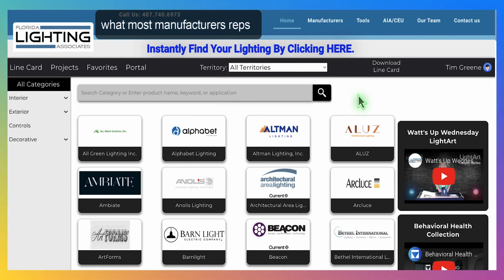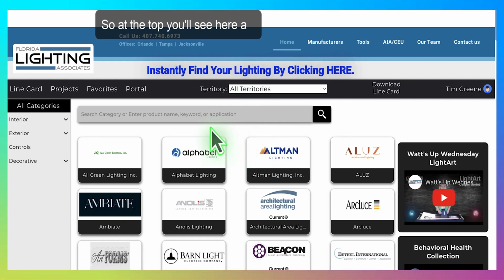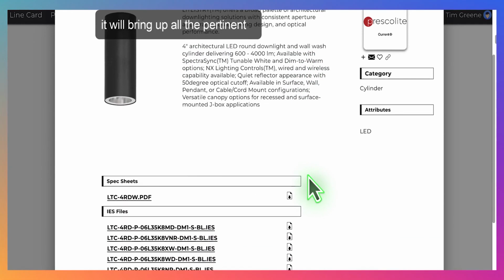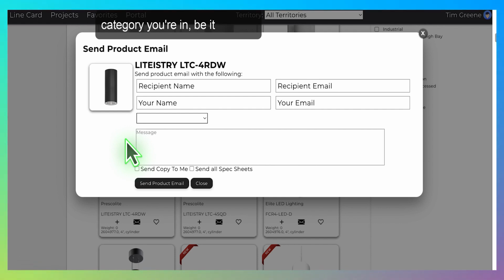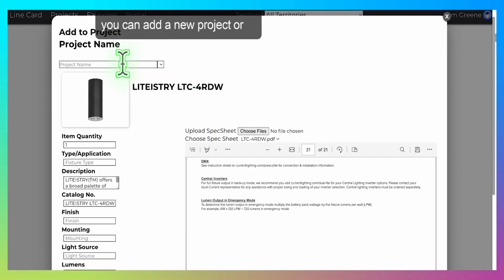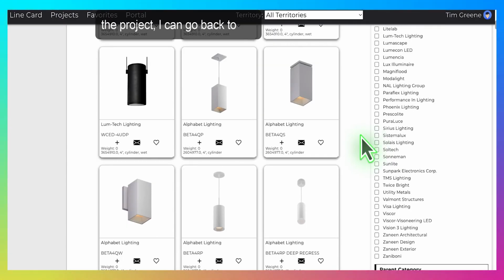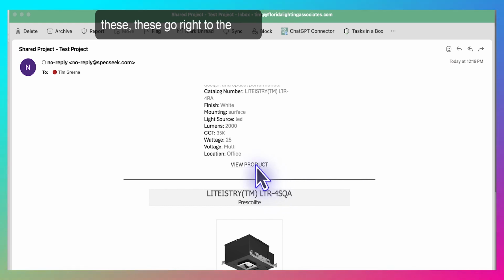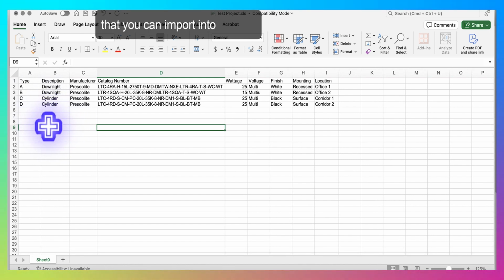Best Lighting Search Tool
Find your Lighting and Controls FAST